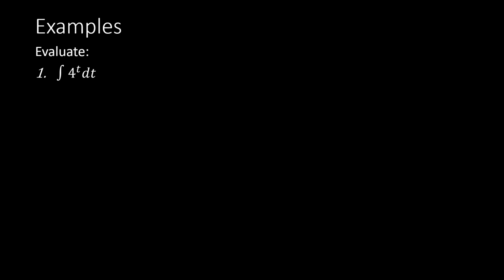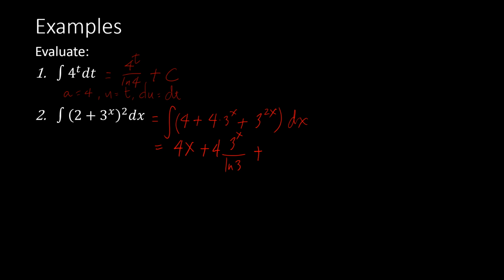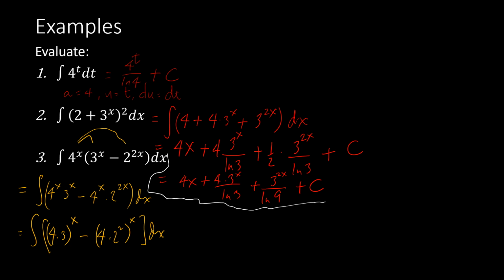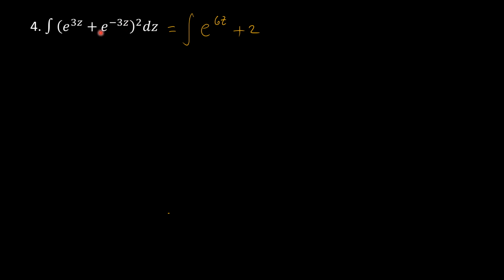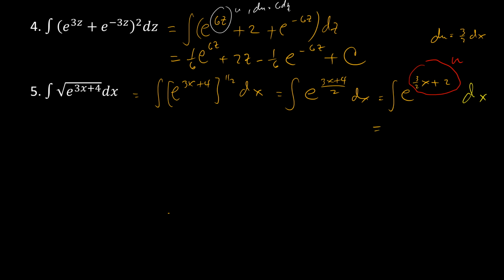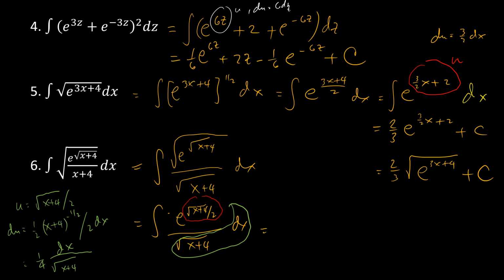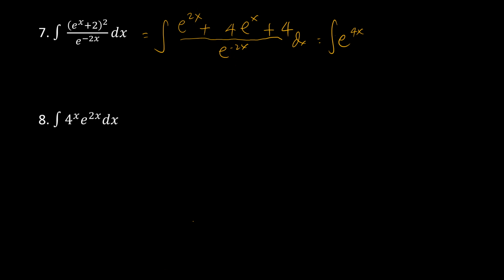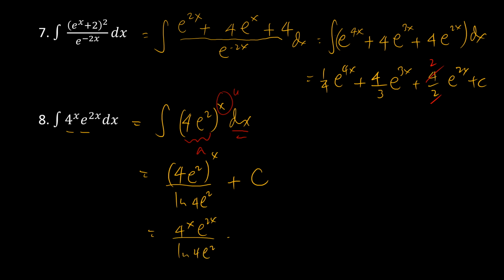Fundamental Integration Formulas Part 3